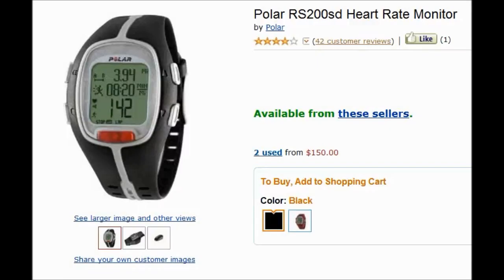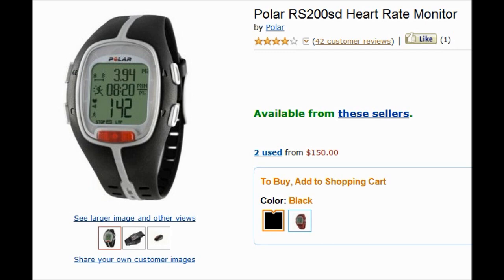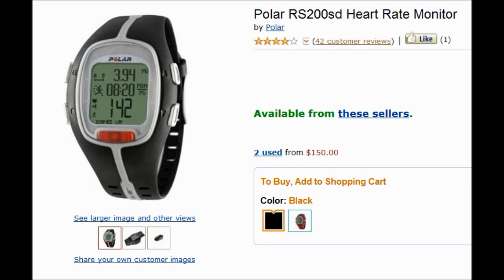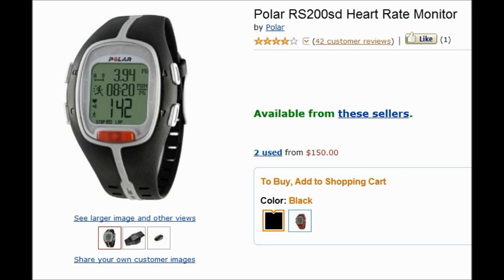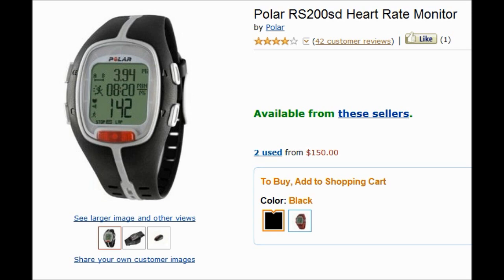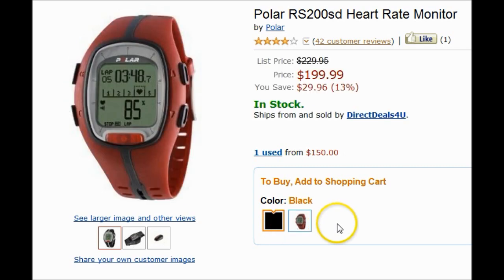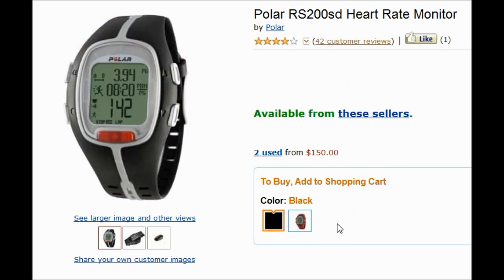Polar RS200sd Heart Rate Monitor Review | Worth it?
Polar RS200sd Heart Rate Monitor Review.

If you only need/want approximations of your running distances, the foot pod is great right out of the box. " The weblink feature works well, I've been able to upload all my workouts easily. "

The alarms are both visual and audible. Beside that after you ran how many kilometers you may feel like it you can just take a swim with no worries because this heart rate monitor will function perfectly under water as well and even under 50 meters.